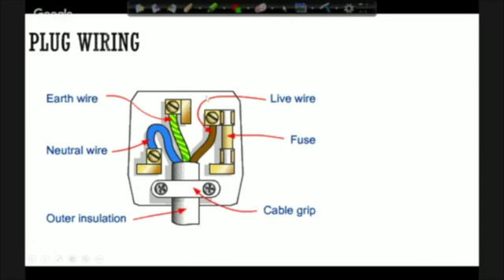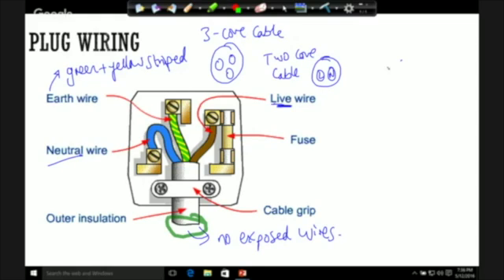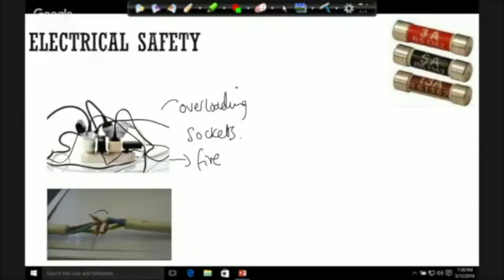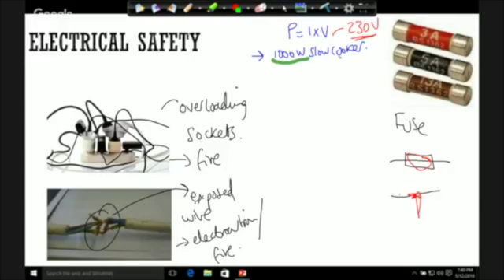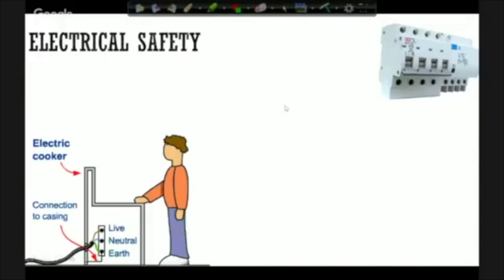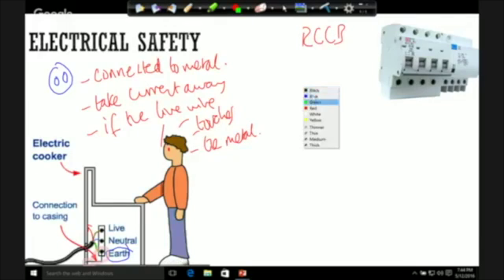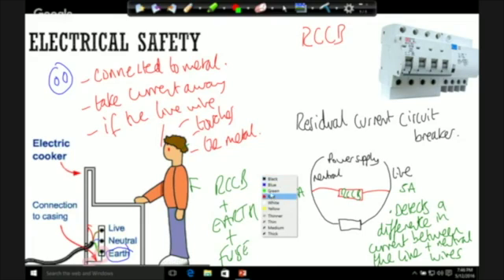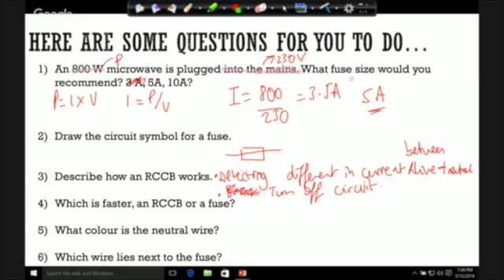Additional Physics (P2) Plugs And Electrical Safety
This video is about Plugs And Electrical Safety and is for pupils studying GCSE Additional Science. It is specifically designed for pupils studying the AQA specification, but is also useful for pupils studying other specifications e.g. Edexcel and OCR.